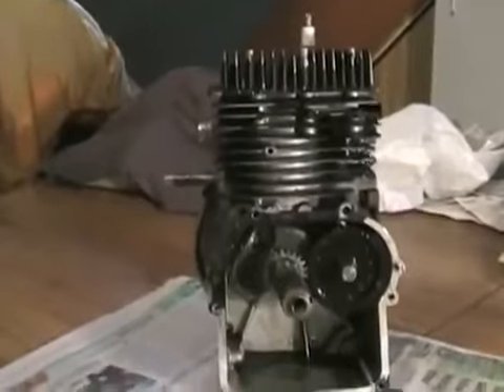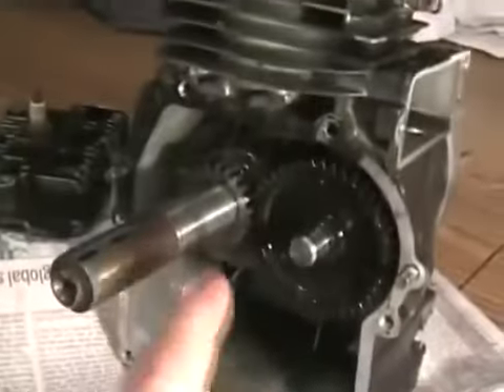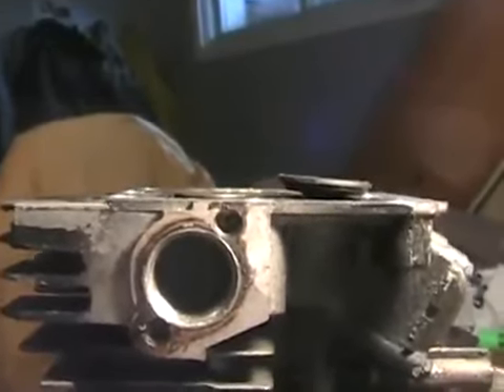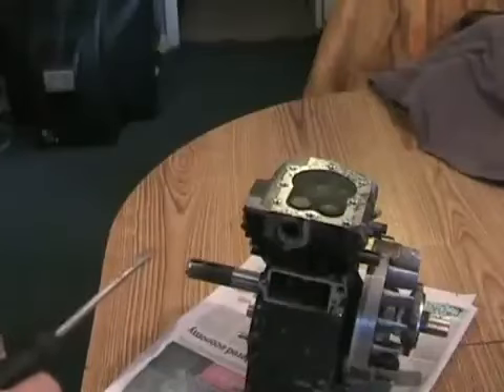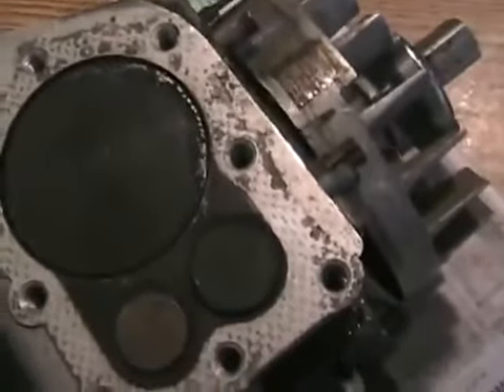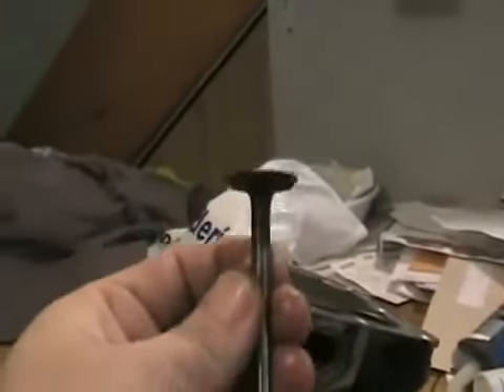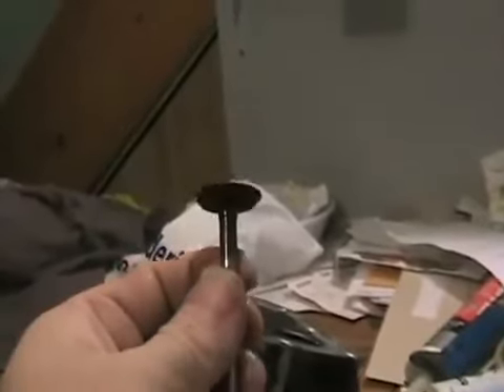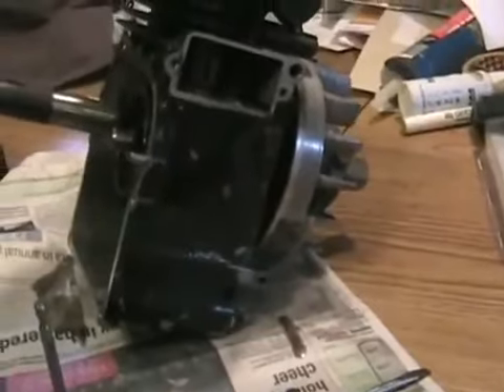813 how to set cam timing and fix bent valves